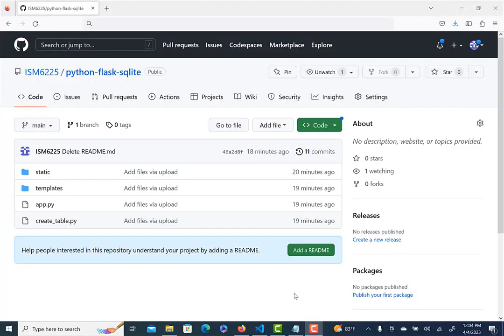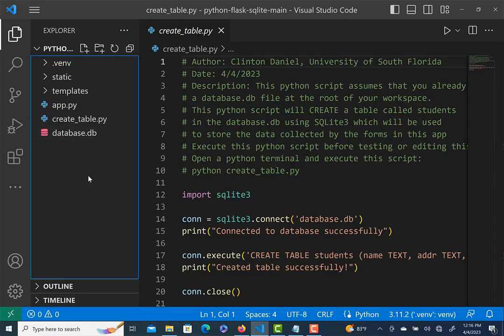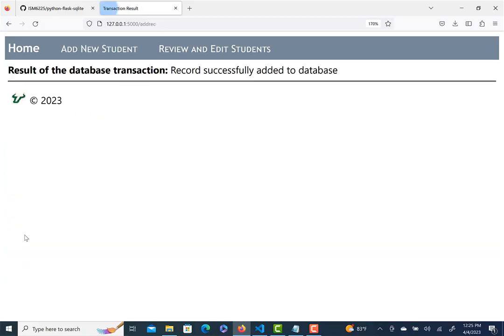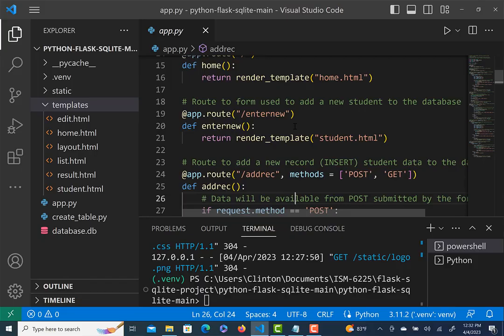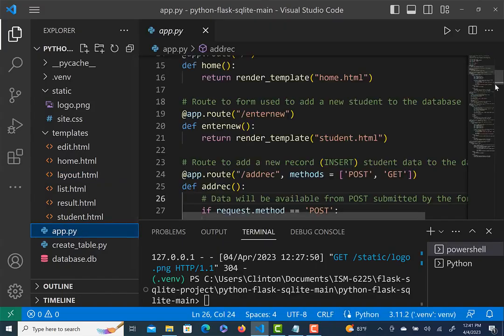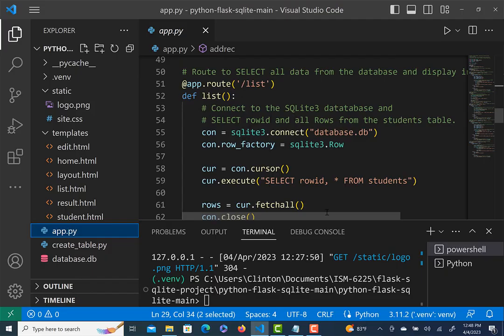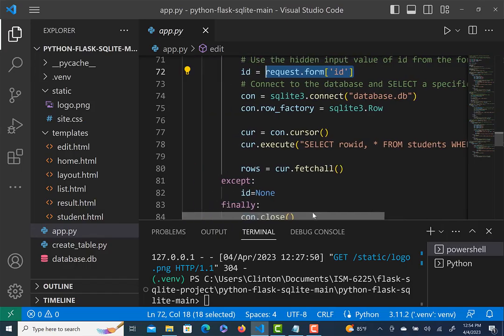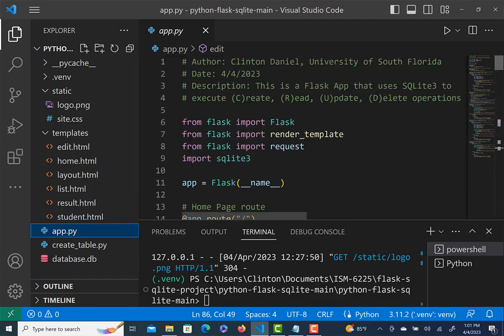Python Flask development with SQLite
This example will walk you through creating a Python Flask app which uses a SQLite database to execute (C)reate, (R)ead, (U)pdate, and (D)elete operations.